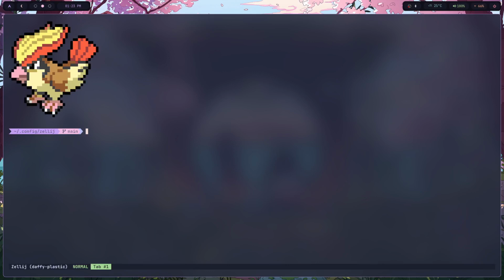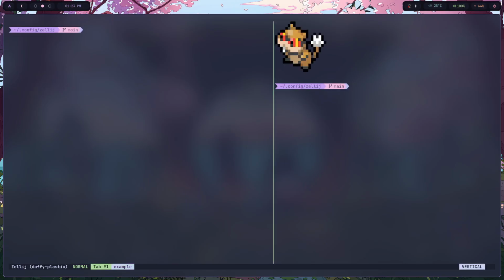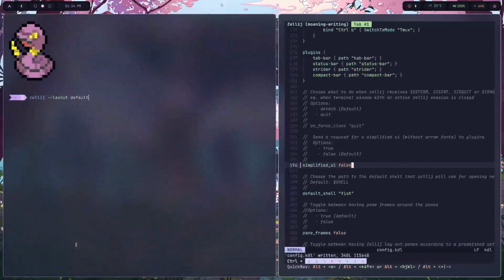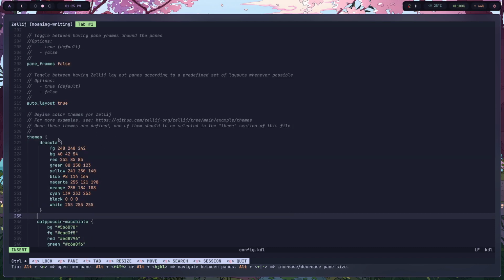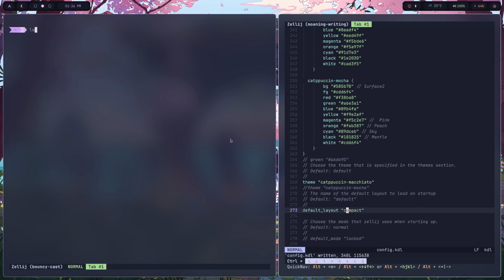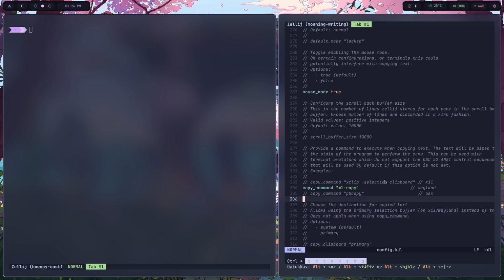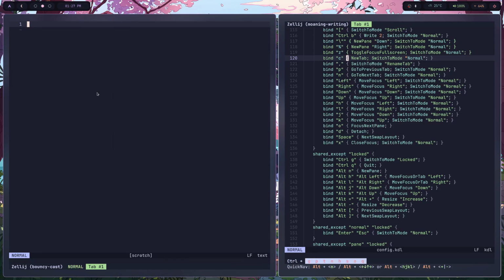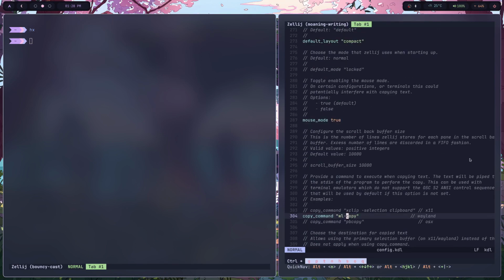Is this the new tmux? | Zellij showcase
zellij terminal multiplexer allows for easy terminal organisation and management.